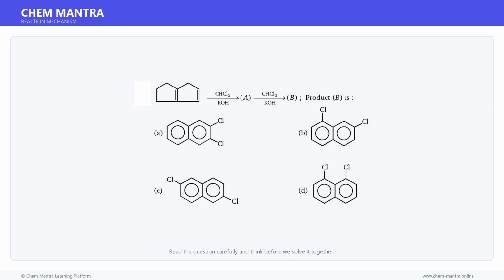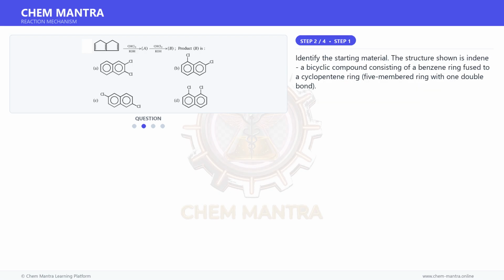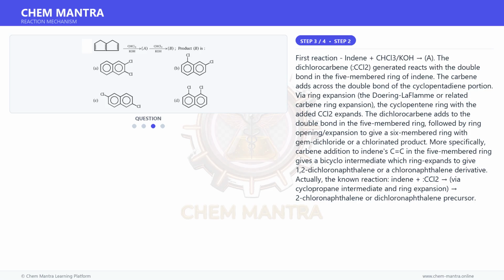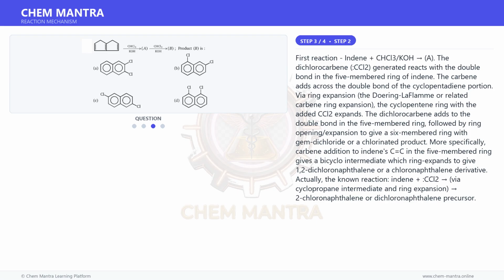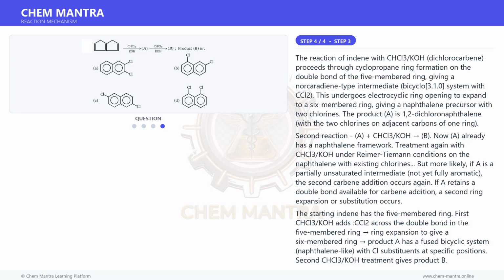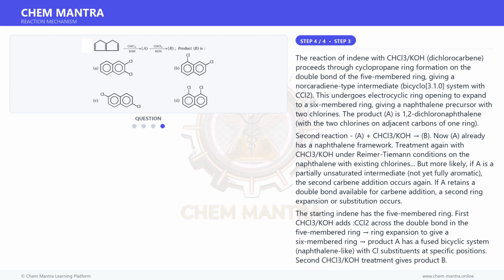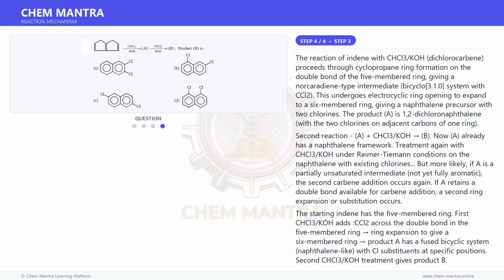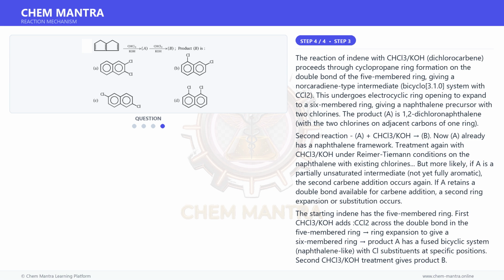Reaction Mechanism | JEE & NEET Chemistry | Chem Mantra